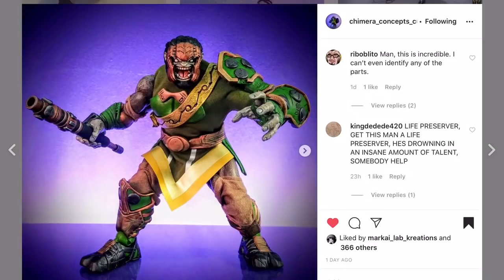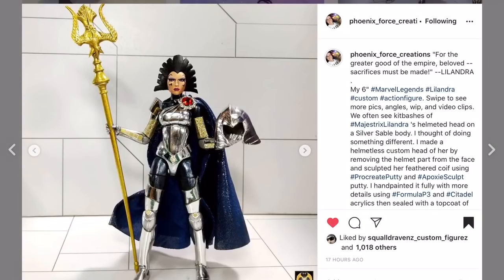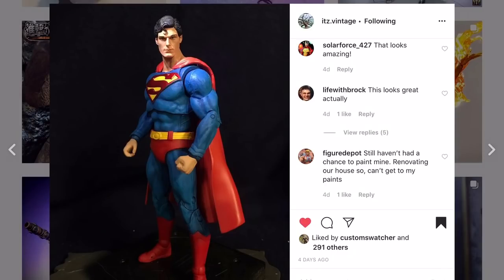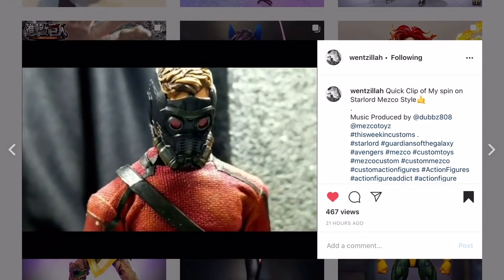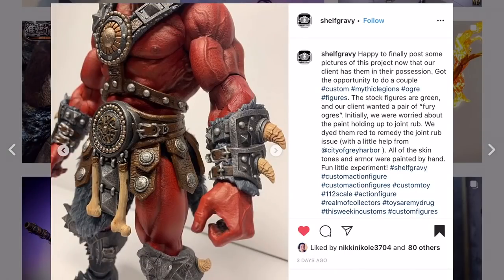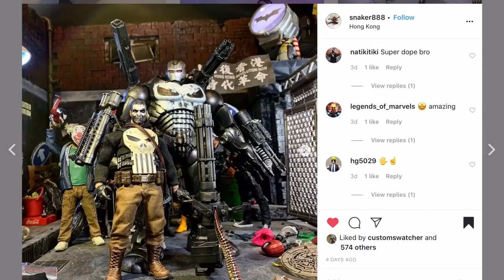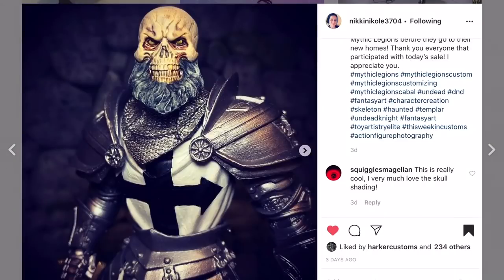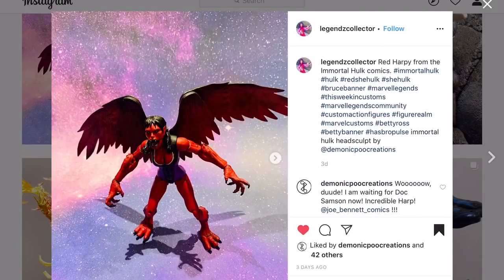This Week in Customs 2 | Episode 4 | Custom Action Figures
In this episode of This Week in Customs, I showcase numerous AMAZING customs from the talented artist around the world sharing their work on Instagram!

Find me on:

Brock's AMAZON RECOMMENDATIONS:

This channel and all of its videos are not “directed to children” within the meaning of Title 16 C.F.R. § 312.2 and are not intended for children under 13 years of age. (Life with Brock) and its owner(s), agents, representatives, and employees (hereinafter, “Life with Brock”) do not collect any information from children under 13 years of age and expressly deny permission to any third party seeking to collect information from children under 13 years of age on behalf of Life with Brock. Further, Life with Brock denies any and all liability or responsibility for the practices and policies of YouTube and its agents and subsidiaries, or any other affiliated third party, regarding data collection.